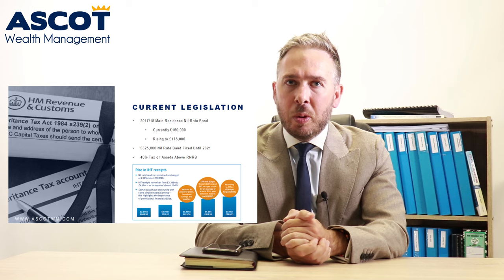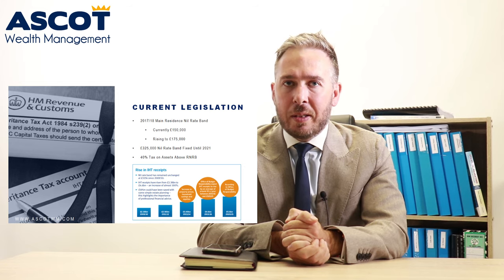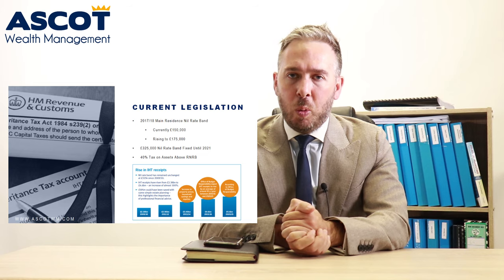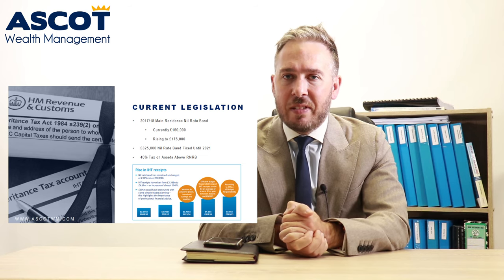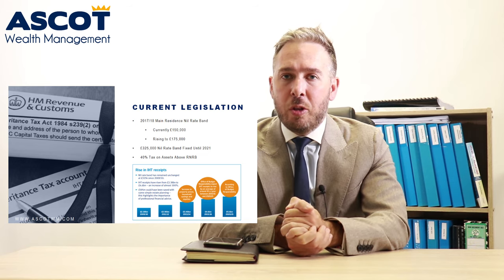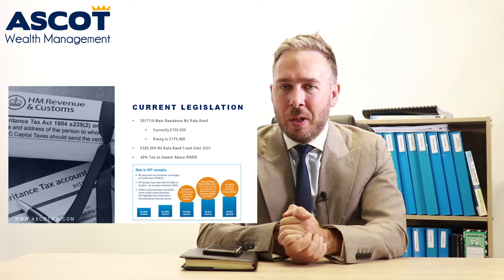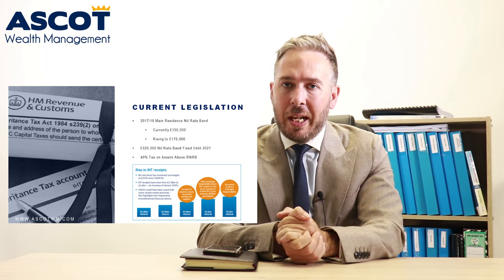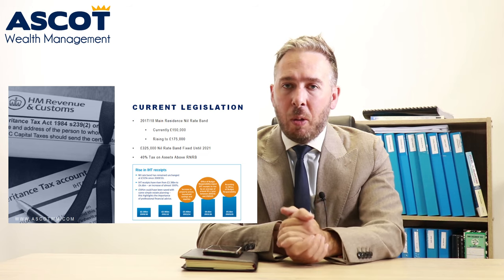An Introduction to IHT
If you missed the tax seminars AWM hosted earlier this year, or just want to refresh your memory this is the perfect opportunity to learn more on the topic from the comforts of your own home.

This presentation will cover an introduction to Inheritance Tax Planning (IHT), presented by AWM's Managing Director, Mark Insley.